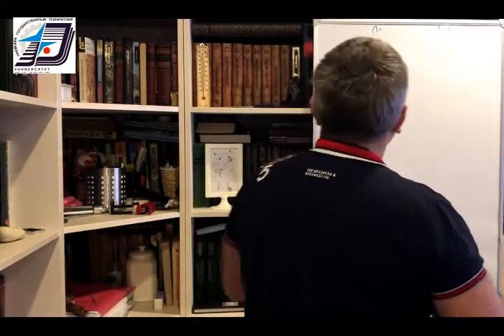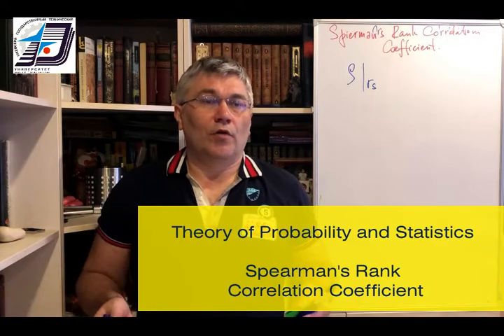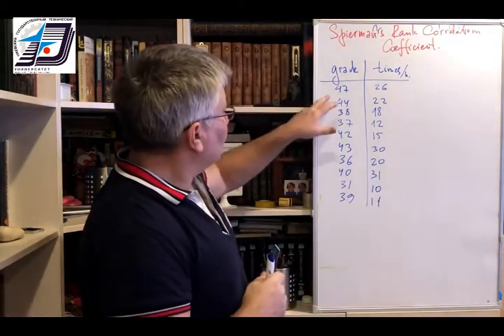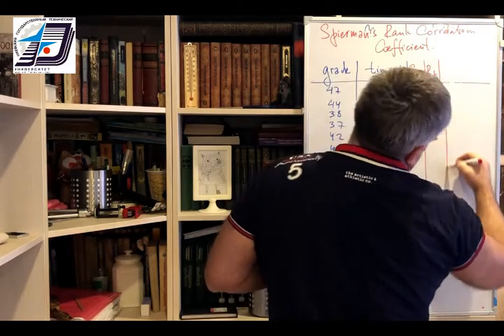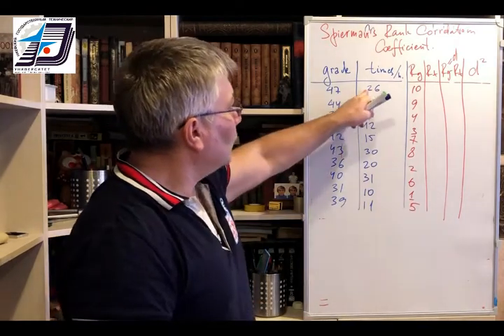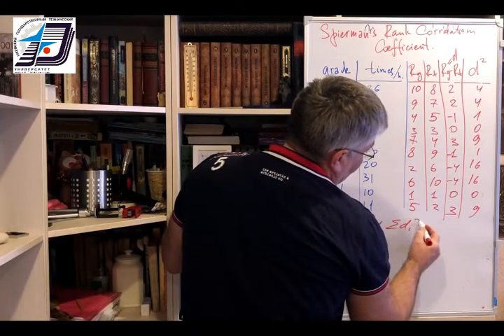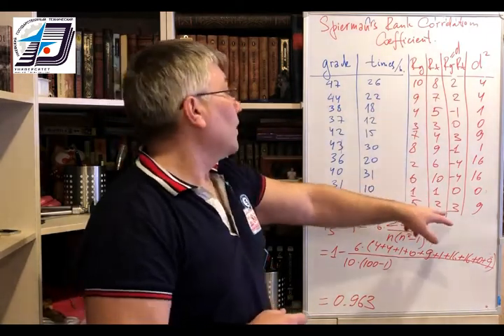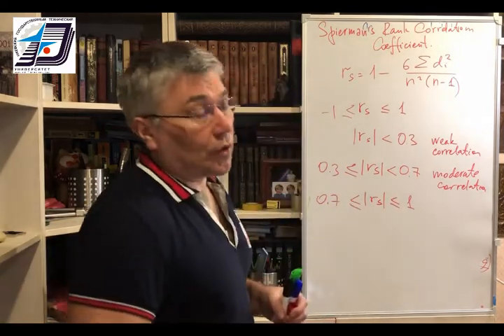Spearman's Rank Correlation Coefficient